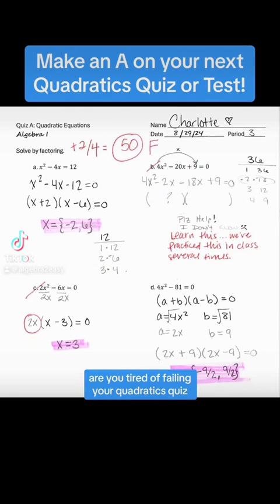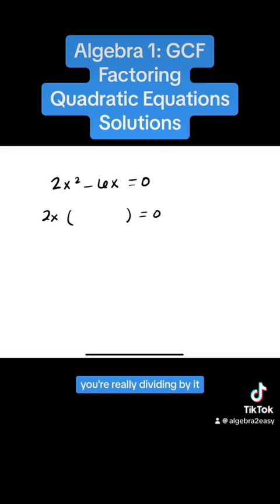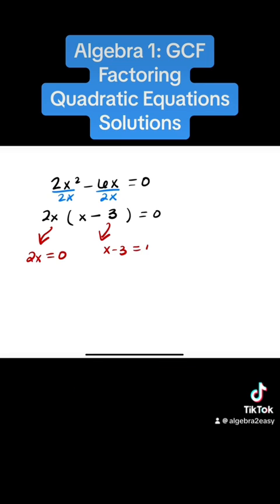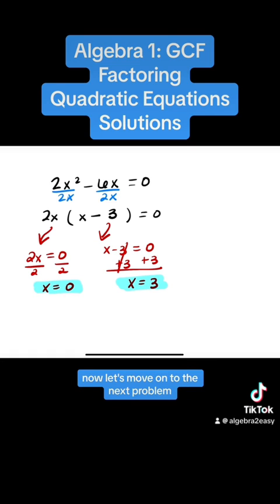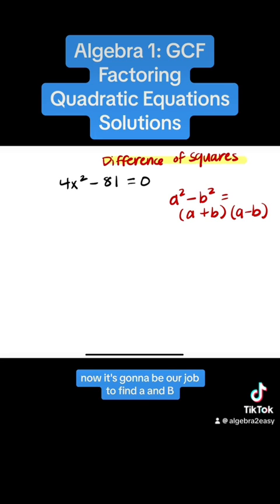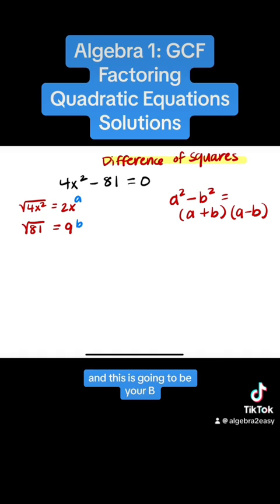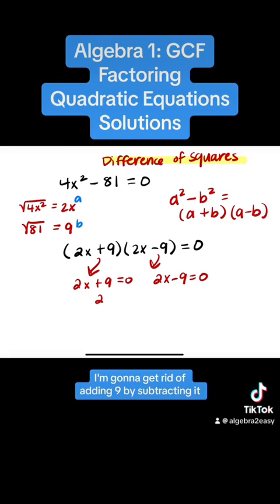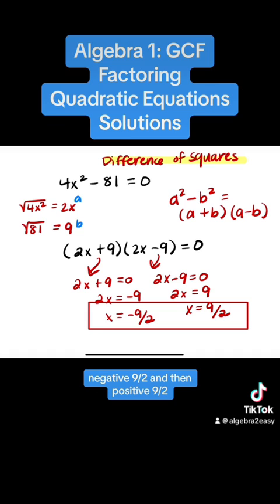Factoring Quadratics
Learn how to factor with us!